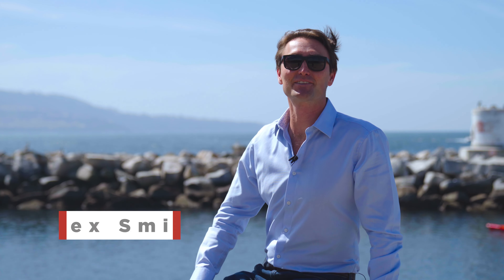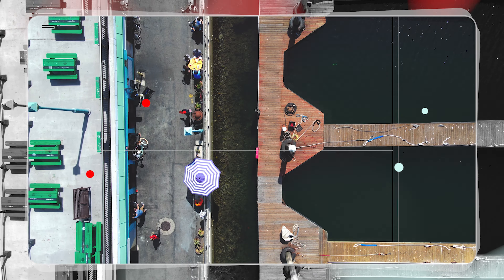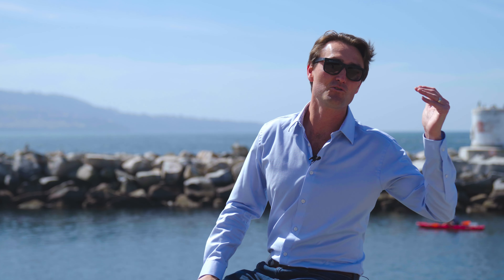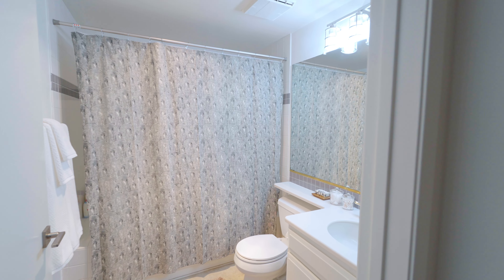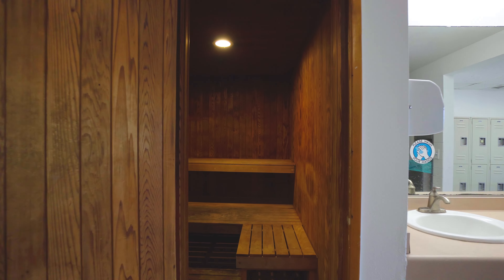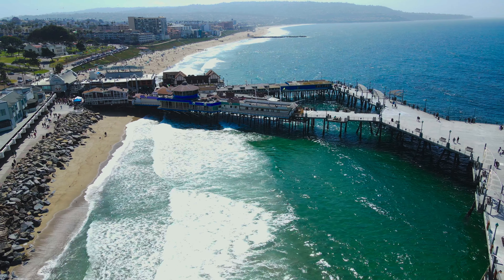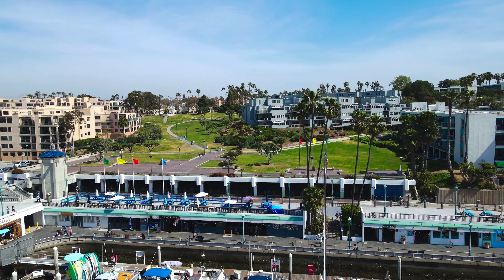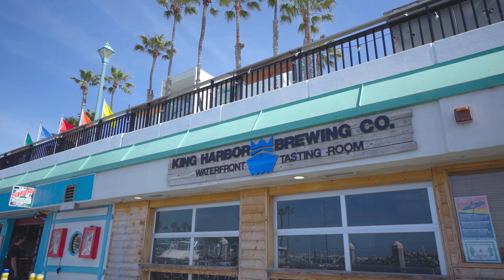FOR SALE: 140 The Village #211, Redondo Beach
FOR SALE! 2 bed, 2 bath Condo Next to Park and King Harbor Marina

Fantastic beachside location just steps away from the beautiful Czuleger Park, boardwalk, Redondo Beach Pier, and marina! Enjoy morning coffee and sunsets from the well-lit, south-facing private patio. Ground-level, landscaped patio overlooks the peaceful grassy park, with a peek-a-boo ocean view. This spacious 2-bedroom, 2-bathroom condo features an open-concept living space, connecting the wrap-around patio to the living room, dining room, and kitchen. Kitchen features bar/counter seating, stainless steel appliances, and separate in-unit laundry room. The spacious primary suite includes a large walk-in closet and ensuite bathroom with dual vanity sinks and tub/shower combo. Lovely engineered wood floors throughout (with tile in kitchen and baths) - no carpet! Two assigned, side-by-side garage parking spots included with unit, with storage boxes at the parking spots that can fit multiple kayaks and bikes. Wonderful community amenities like heated swimming pool, hot tubs, gym, and saunas! Plus HOA covers water, sewer, trash, EQ insurance, internet and cable. *HOA – 1 pet maximum*

LISTING AGENT:
Alex Smith